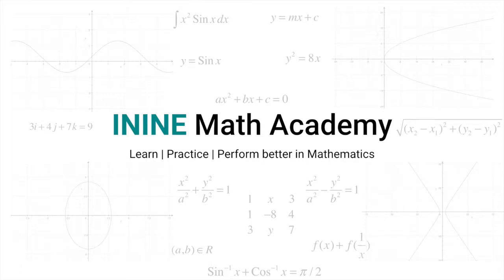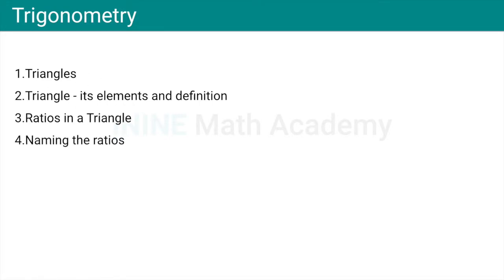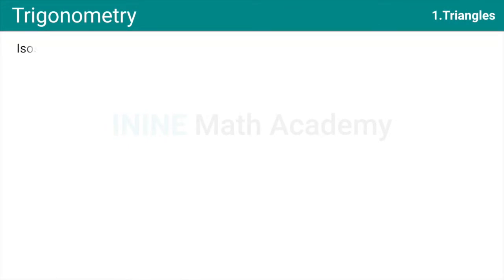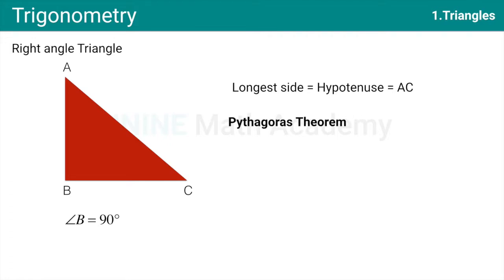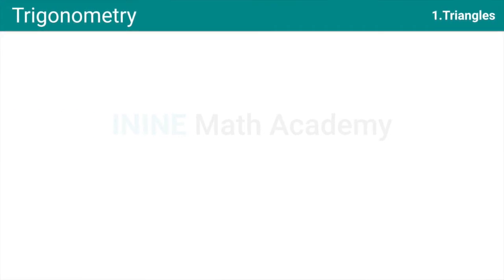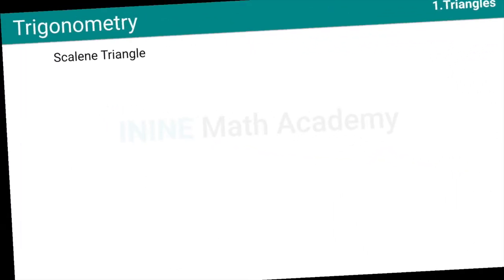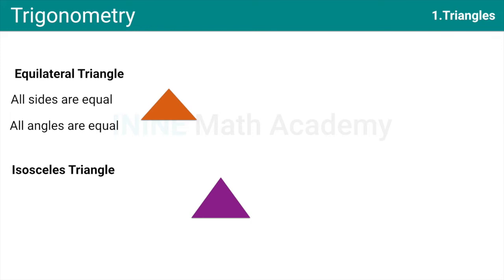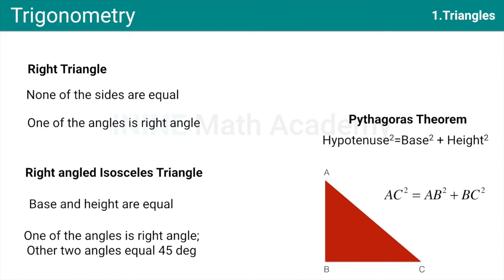S1 - Trigonometry - Understanding Triangles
Trigonometry basics - Understanding triangles